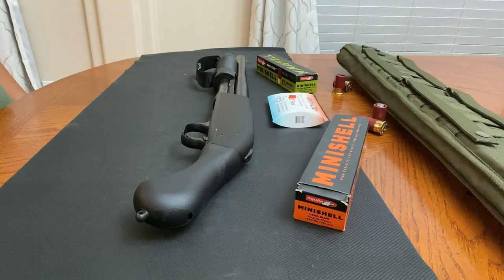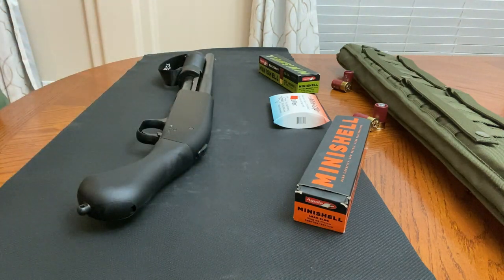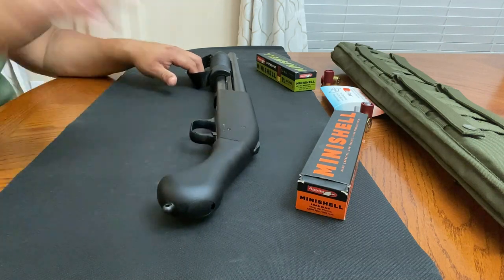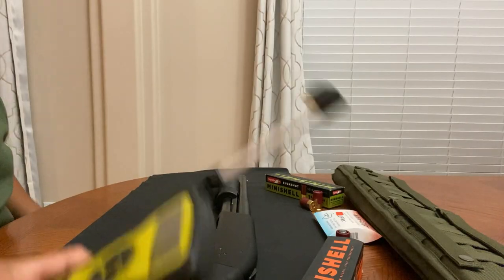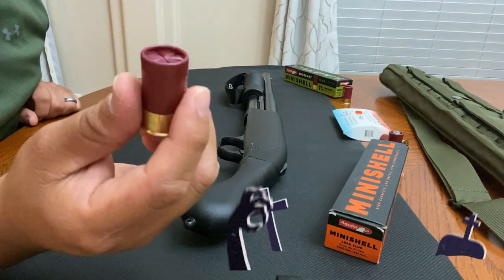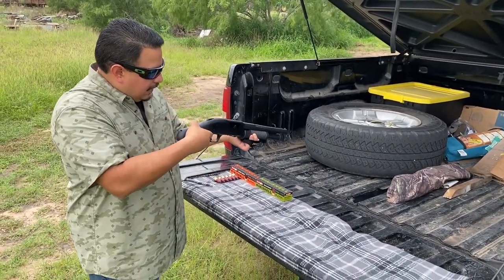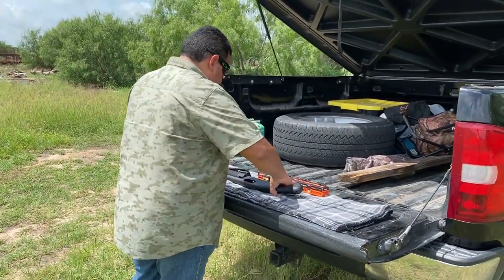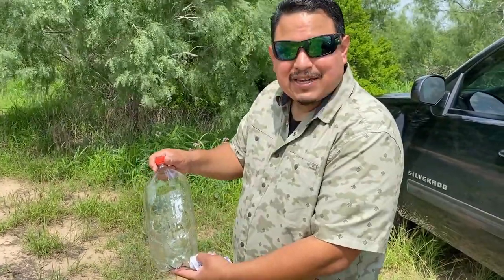Mossberg Shockwave Survival Firearms for the Apocalypse